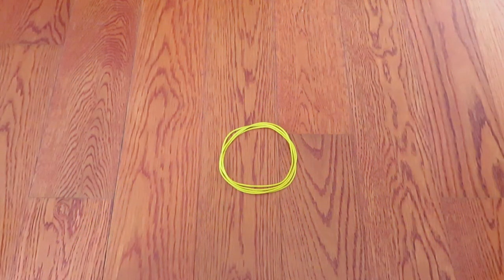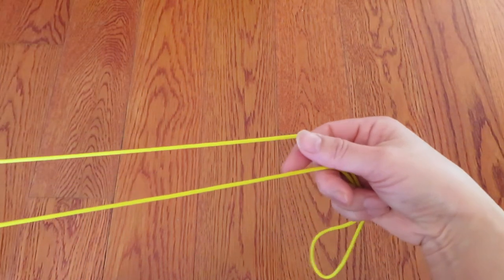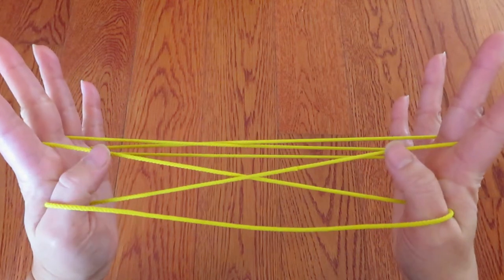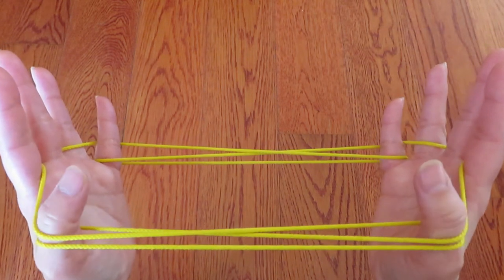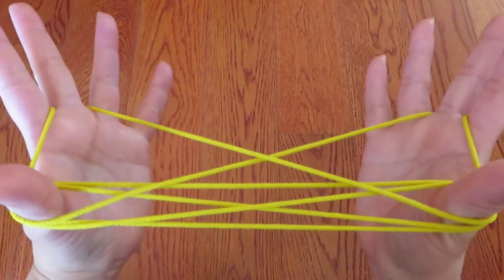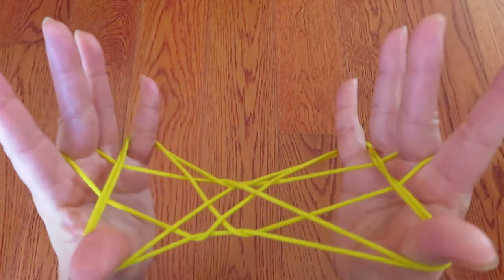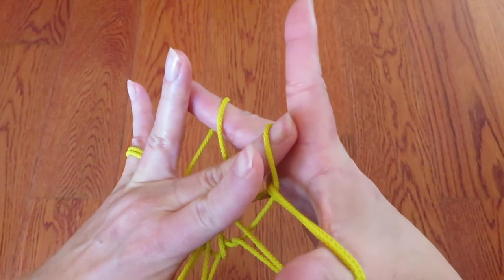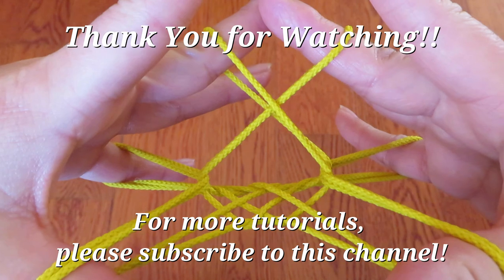((Level: Medium)) Chestnut *Cat's Cradle/Ayatori*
Do you want to try a super easy transformation?
Then, challenge and learn how to make this Chestnut figure with Cat's Cradle string loop.
I will show you how to do easy transformation from Chestnut to Slide to Turtle to Gate to Kite!  First, you need to learn how to do this Chestnut!

You don't have a Cat's Cradle string loop?
Watch this tutorial video and make one yourself!